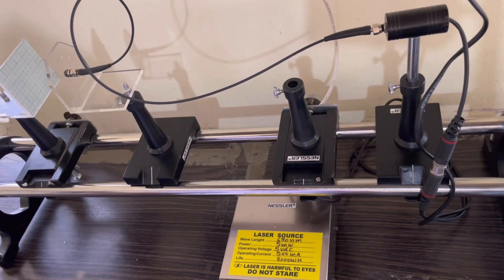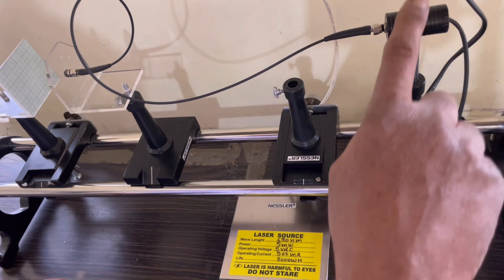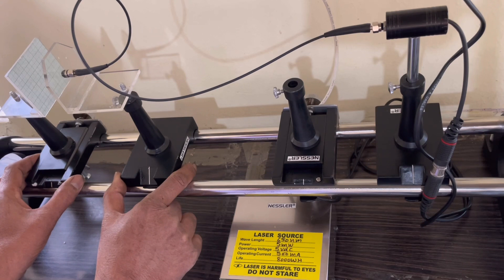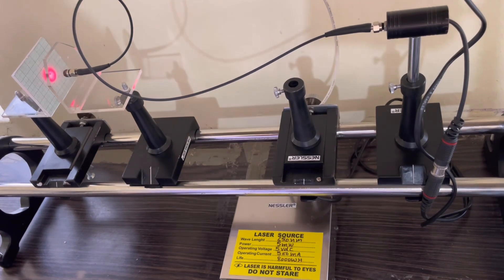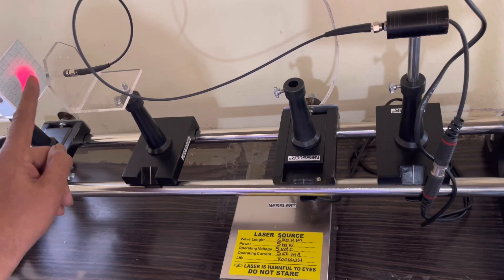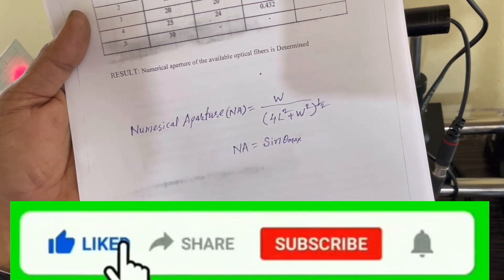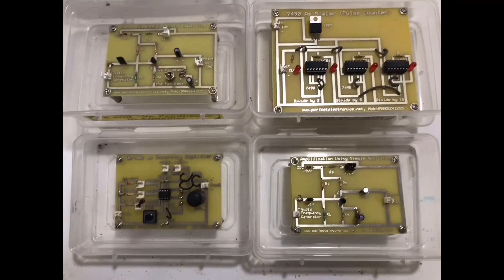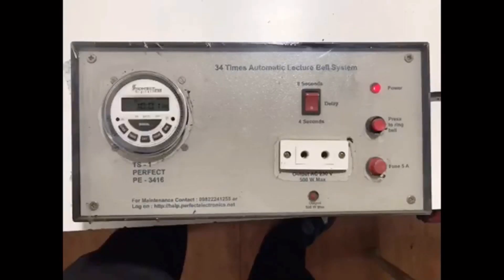Numerical Aperture of Optical Fibre Experiment Demo